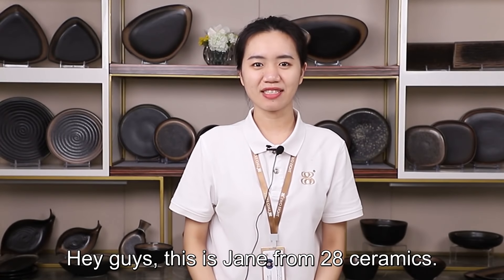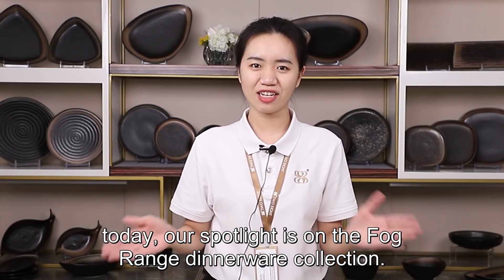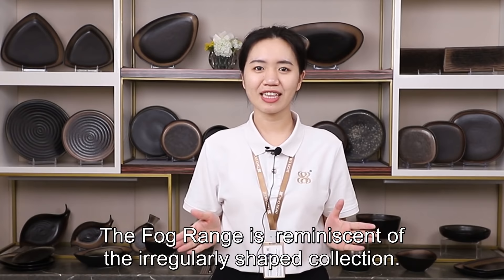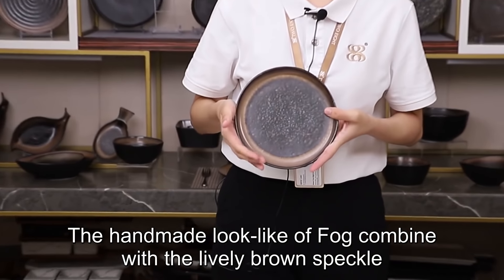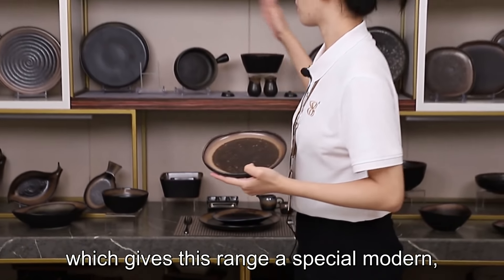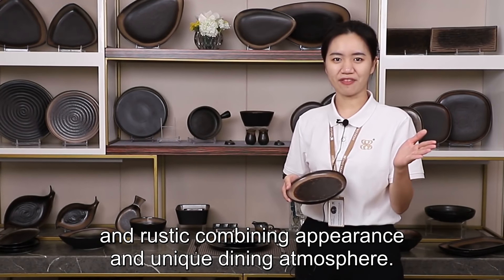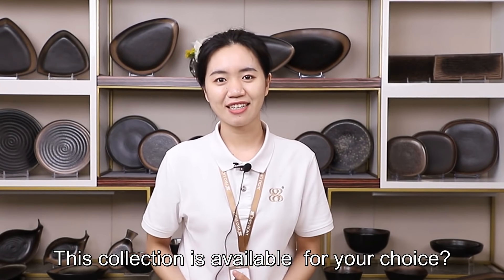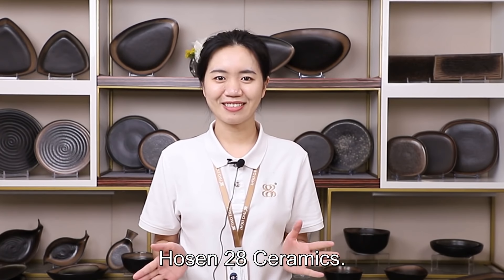Two Eight Ceramics Hotel Dinnerware Suppliers | Modern Restaurant Tableware Set Fog Range Collection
The Fog Range is reminiscent of the irregular shaped collection, the handmade look-like of Fog combine with the lively brown speckle and matte black color, which gives this range a special modern and rustic combining appearance and unique dinning atmosphere.

When appeared on 2019 Dubai Hotel Show, it became our most popular collection on the Fair, available for hotels and restaurants.